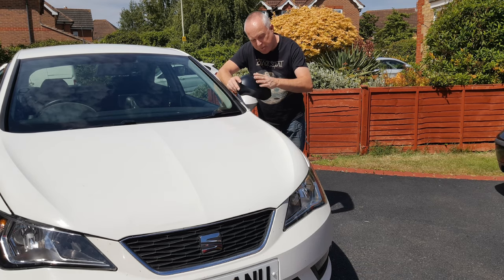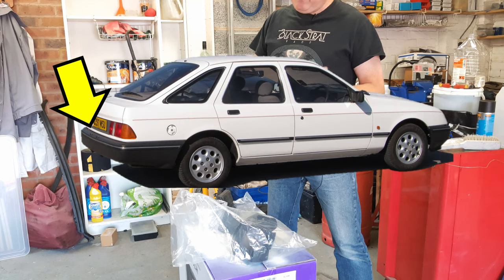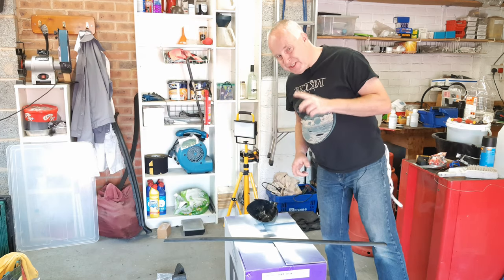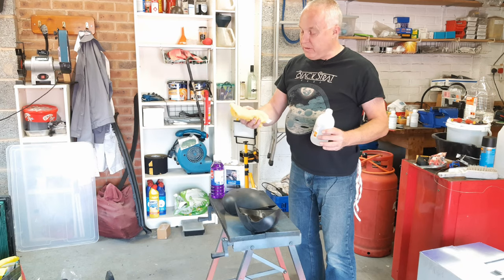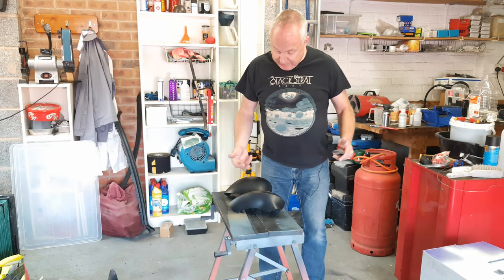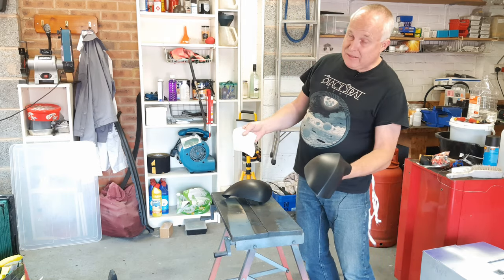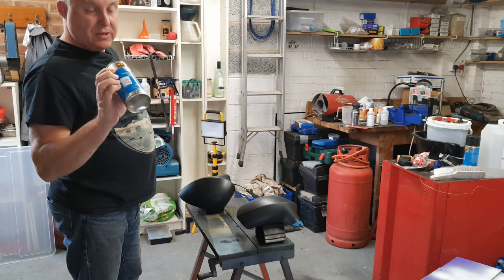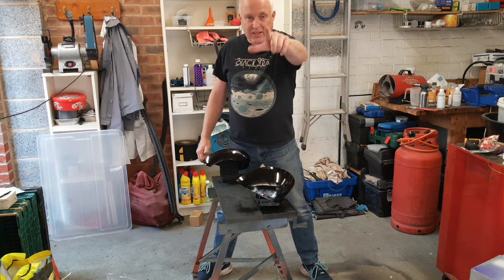How to Prepare Plastic for Spray Paint for a Long Lasting Finish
How to prepare plastic for spray paint? Great care is needed when painting plastic car parts over how to prepare the plastic for paint to achieve a long lasting finish that won’t peel or flake.

Everyone should have a tyre pressure gauge in their glovebox:
If you’d like to learn about the science and engineering of cars:
Bosch Automotive Handbook: